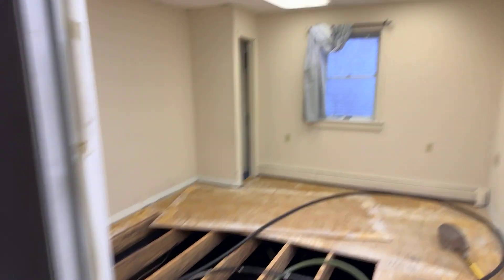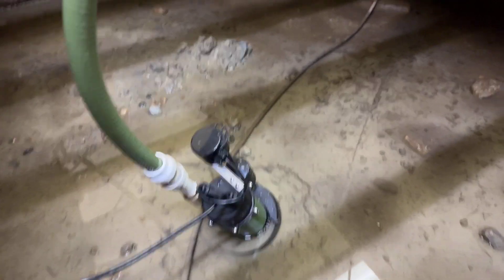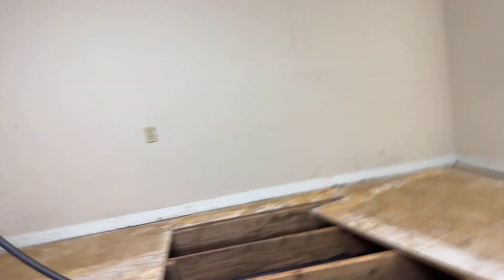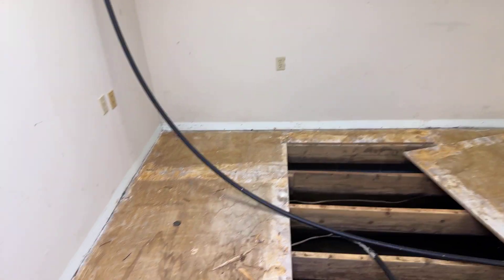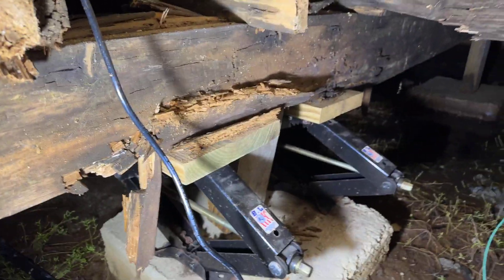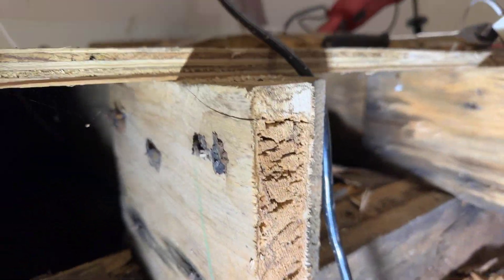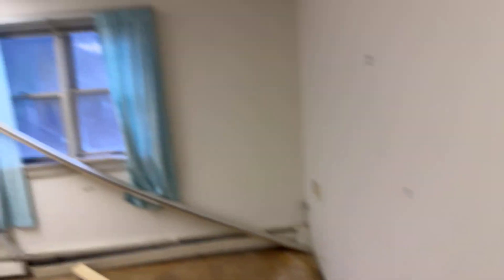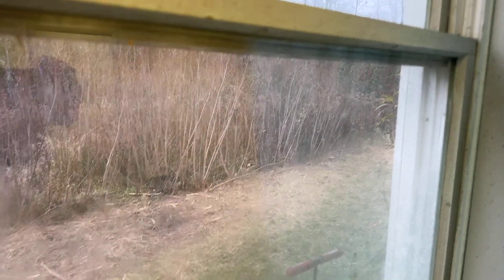Atlas F Missile Silo Willsboro NY-Office Floor Rotting Away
This is the 6 room office block at the back of the Quonset Huts, I think it was an add on to the link built around 1980. It was all sealed off when we bought the place in 2018 and the wood floor area is unsafe. The rot is progressing and may result in a collapse so for winter I intend to prop up the walls and prep for a insulted concrete floor.